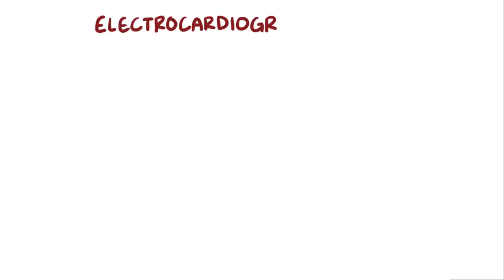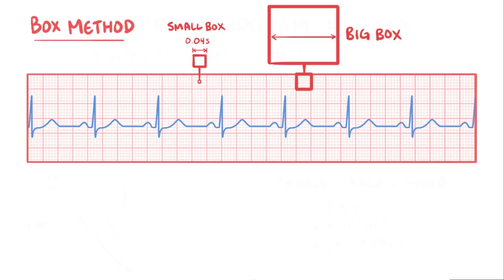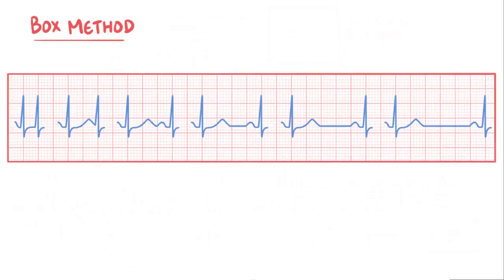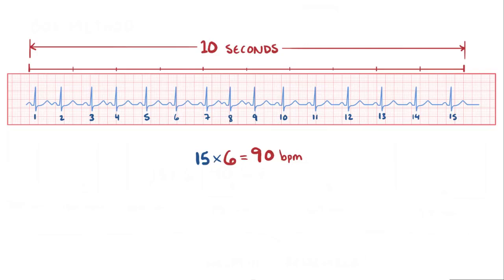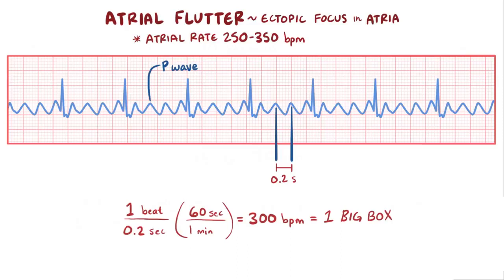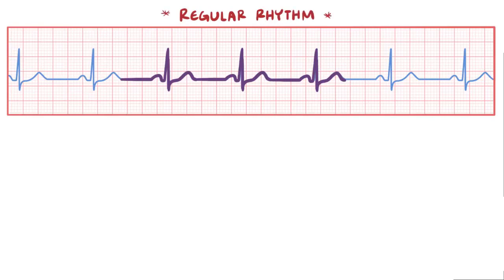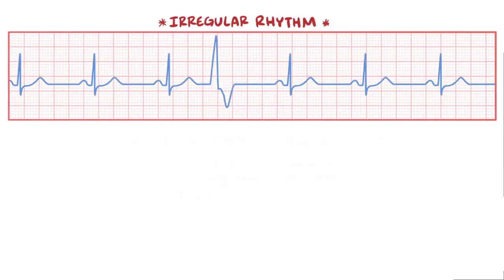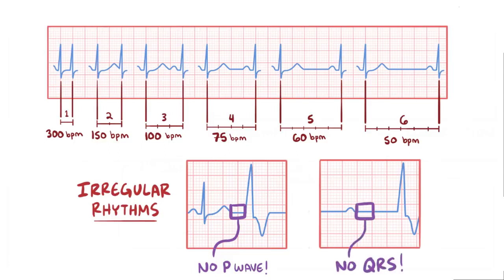ECG series EP 3 : Rate & Rhythm